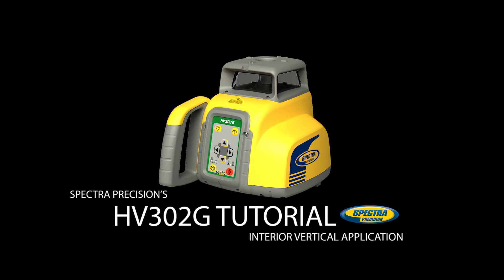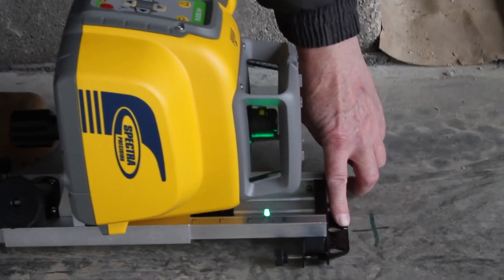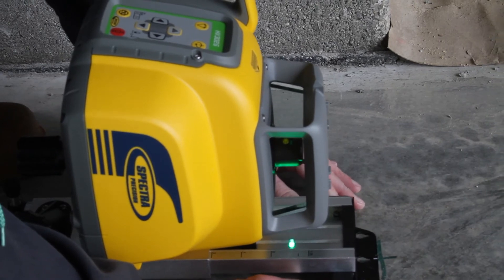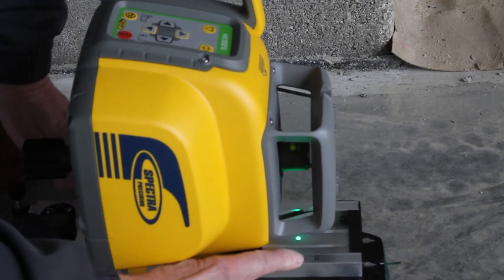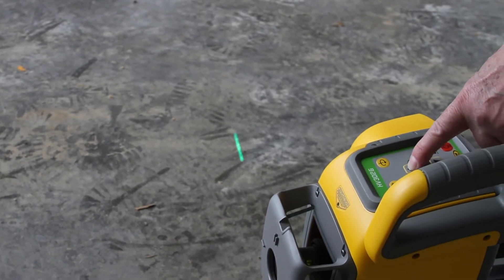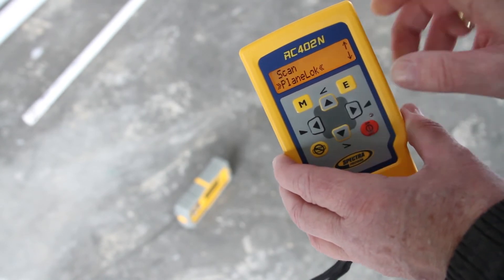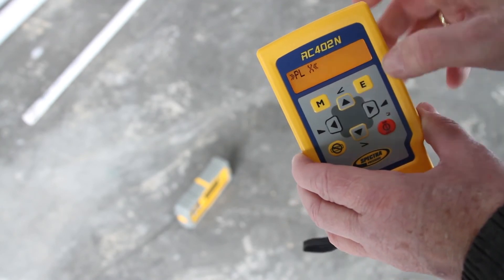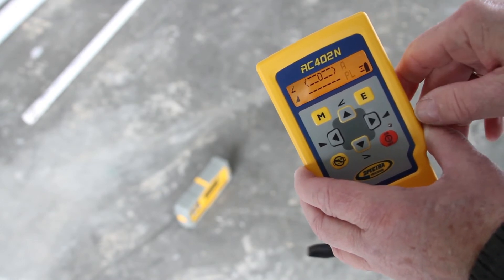The HV302G Spectra Precision Laser: Interior vertical application Tutorial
The automatic self-leveling Spectra Precision® HV302G Horizontal/Vertical Laser offers exceptional versatility and superior green beam visibility for increased productivity at a great value. The HV302G is capable of handling a wide variety of horizontal, vertical and plumb applications optimized for interior projects.

A split beam enables plumb point transfer and 90 degree layout. Even in brightly lit interior conditions, the high visibility green beam of the HV302G delivers consistently reliable and accurate performance, enabling you to work faster and smarter.

Extremely rugged, the laser can withstand drops of up to 1 meter (3 feet) onto concrete and tripod tip-overs up to 1.5 meter (5 feet), resulting in reduced downtime and lower repair costs. Even in the toughest jobsite conditions, the laser delivers reliable, accurate performance to increase overall productivity and cost-savings. The HV302G features a simple keypad with arrow buttons, making it easy to use.

The laser can be configured with an HR150U receiver or the new HL760U Universal Digital Readout Receiver. By utilizing the radio communication between HV302G and the optional HL760U receiver, a reference for a sloped ceiling or line points for drywall layout can be quickly and easily established. The HL760U receiver is unique as it will work with any green, infra-red or red beam laser.